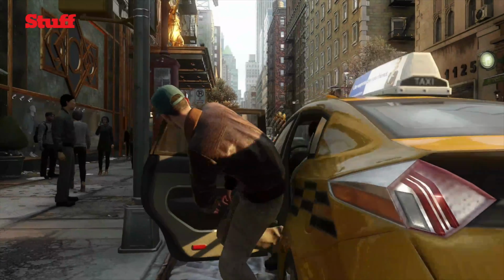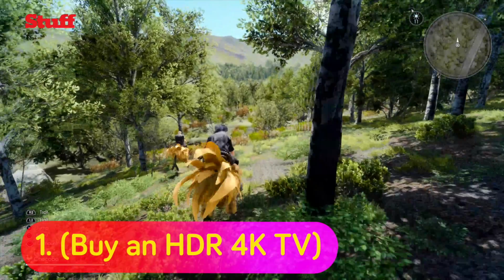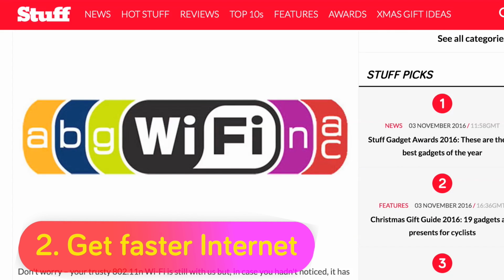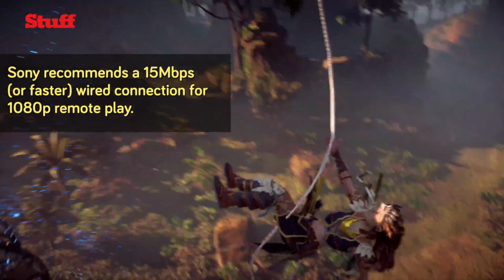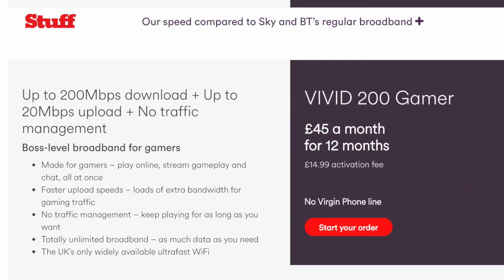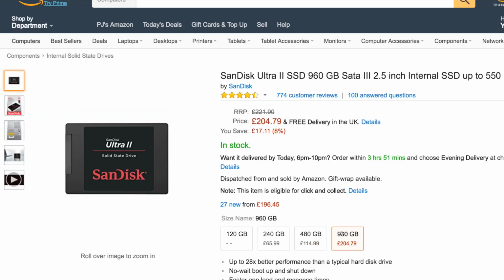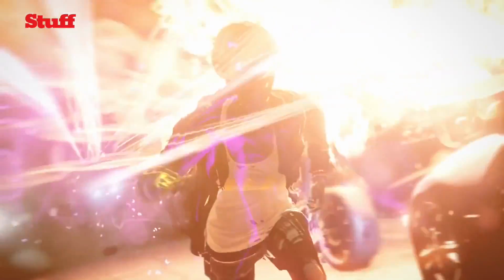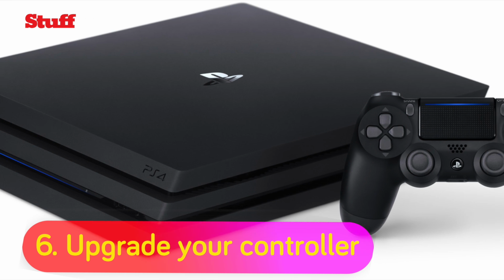The best PlayStation 4 Pro accessories - buying a PS4 Pro? Buy these first...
Upgrading to the new Sony PlayStation 4 Pro? Then you’ll need to upgrade the rest of your tech life too.

So what new kit do you need to get the most from it? And which accessories should you team it with? We've got all the answers for you here.

This is the official YouTube channel for the world's biggest-selling gadget magazine. Stuff is the home of tech news that's wry but not dry, the world's most trusted gadget tests and exclusive previews of all the latest in digital technology.

for the best gadget news and reviews